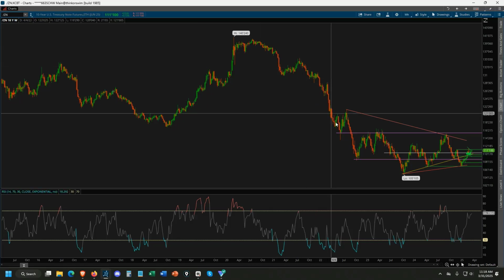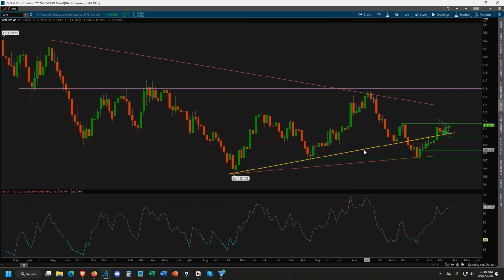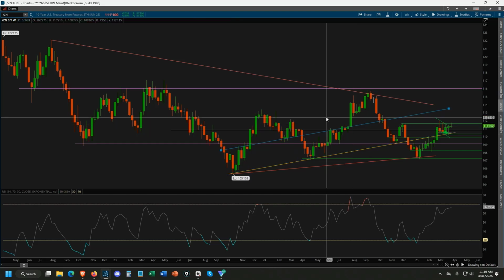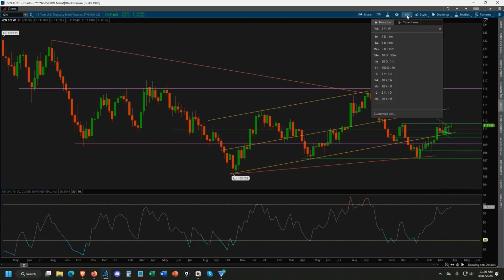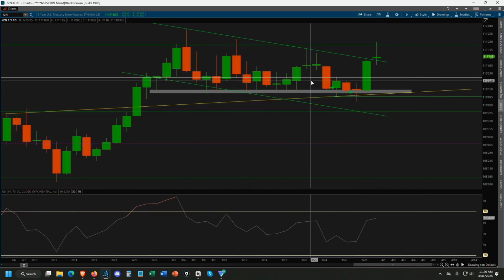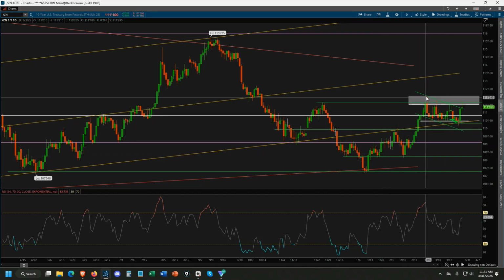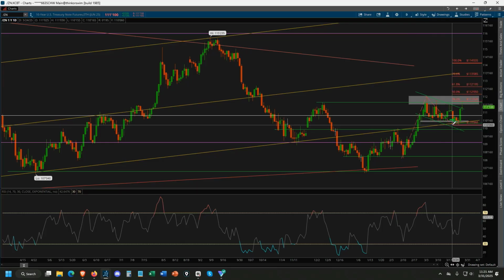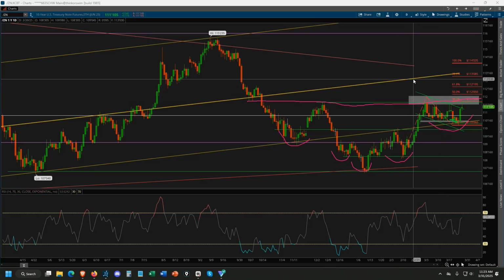Leaning on the 10 year bond!